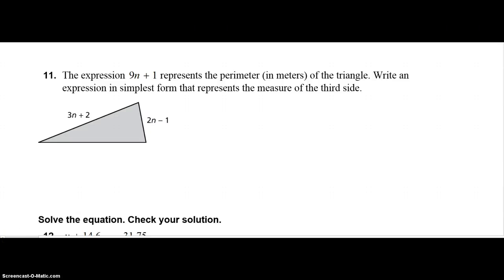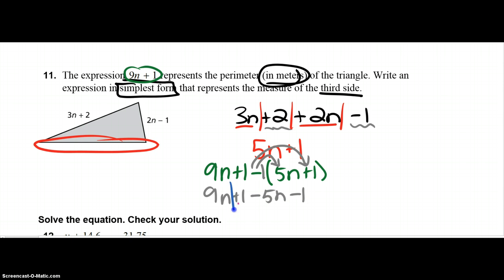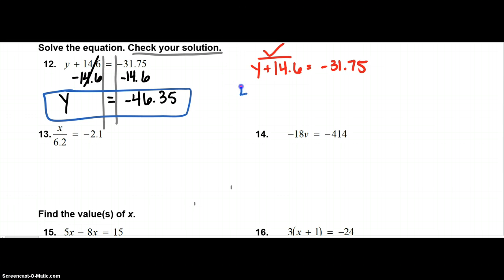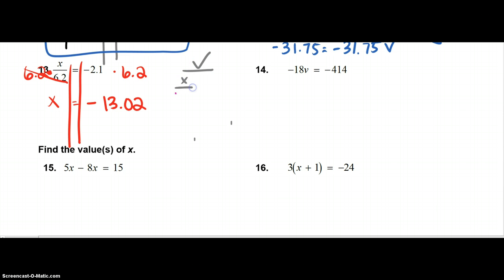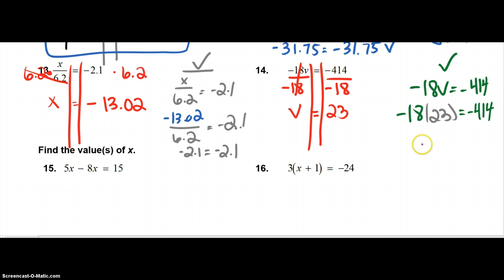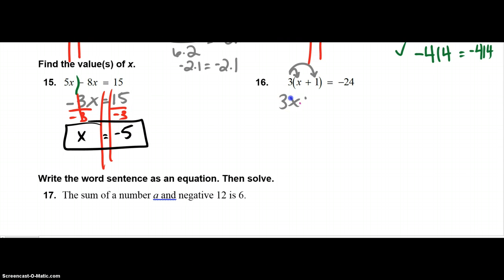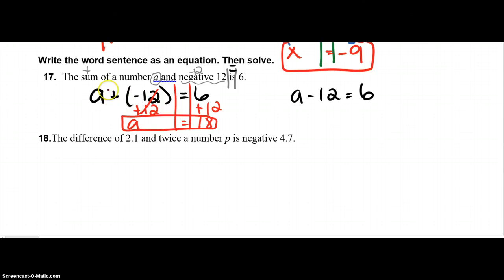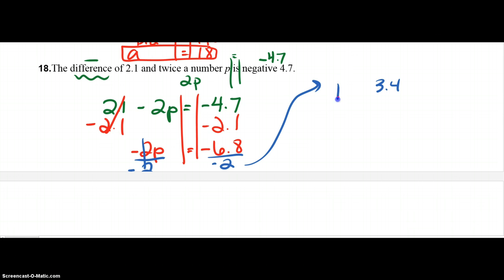Math 7 Chapter 3 Review Packet